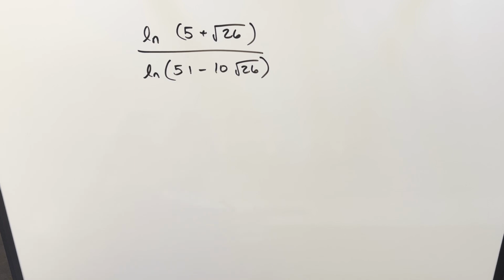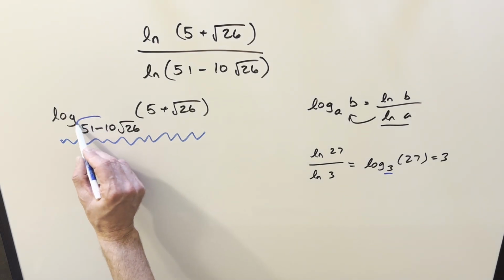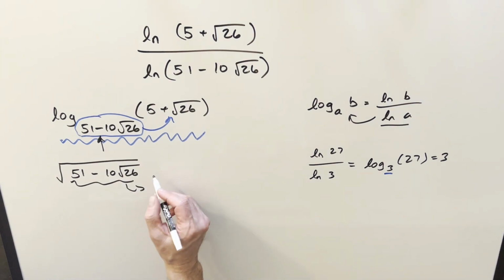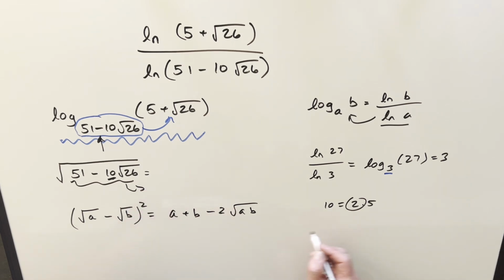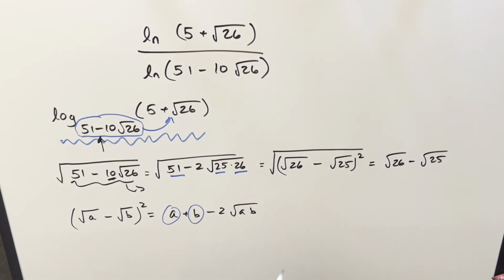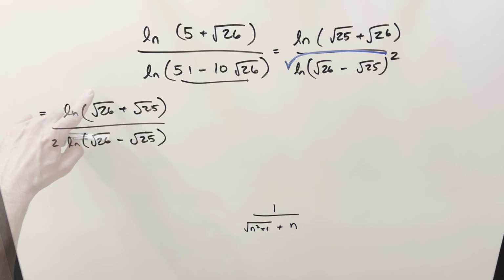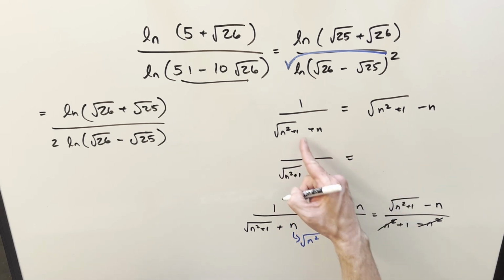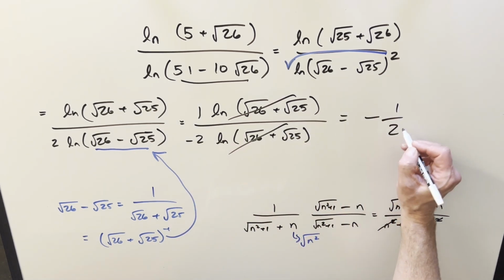a "contrived" algebra problem